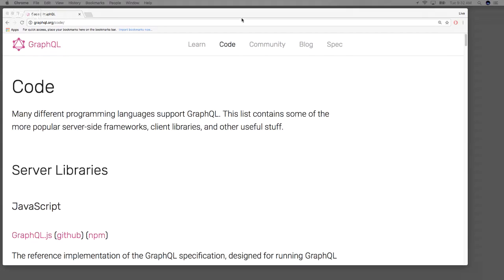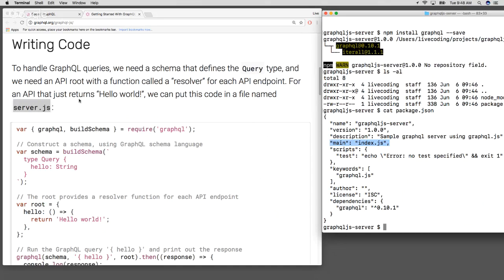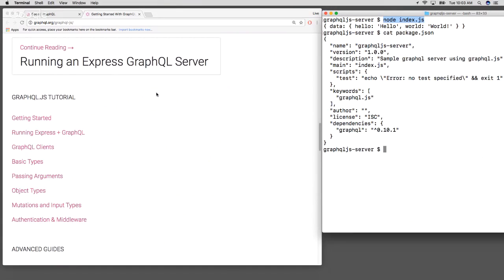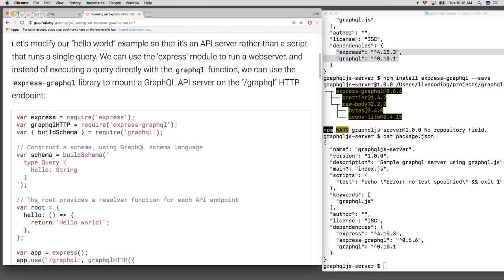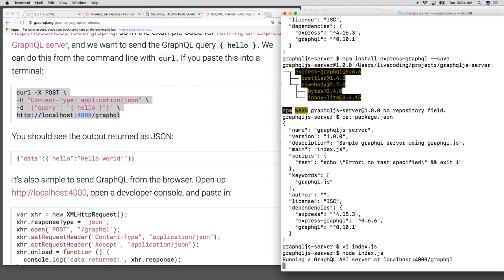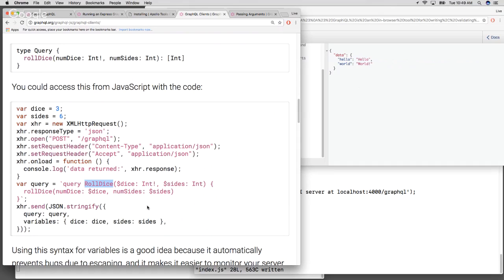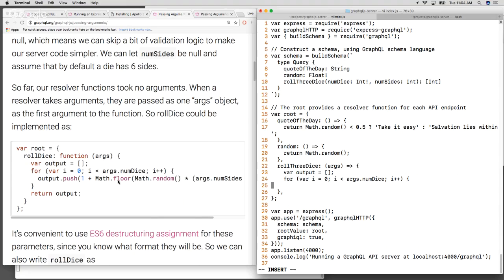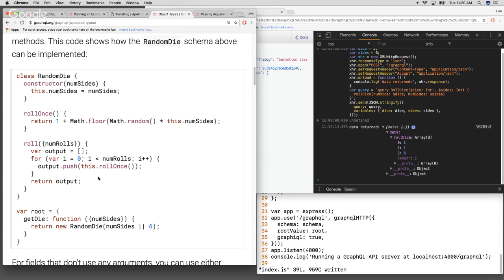Graphql - Step by Step - Create a simple Graphql server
- Create a simple graphql server